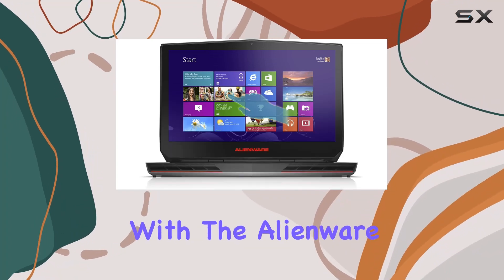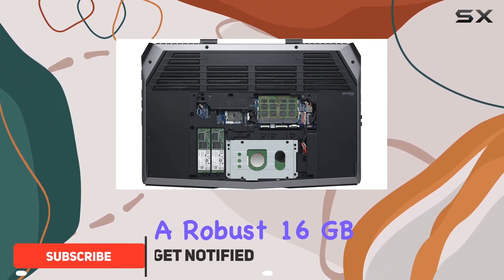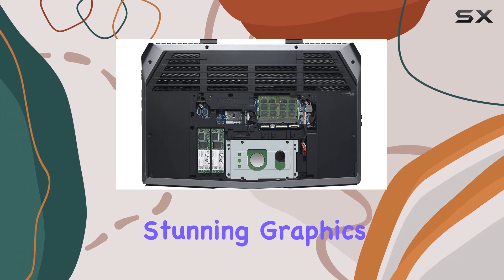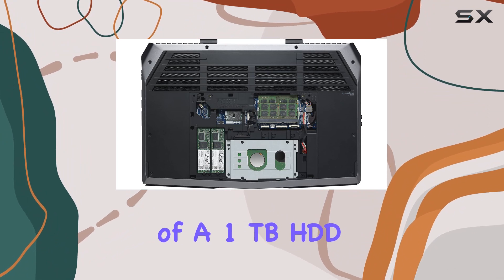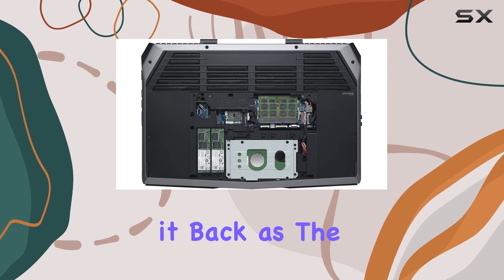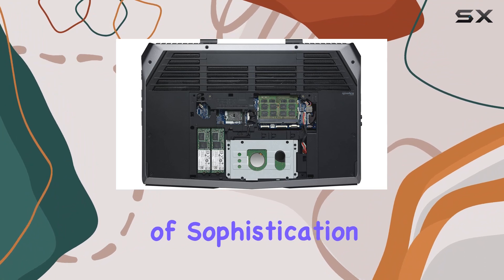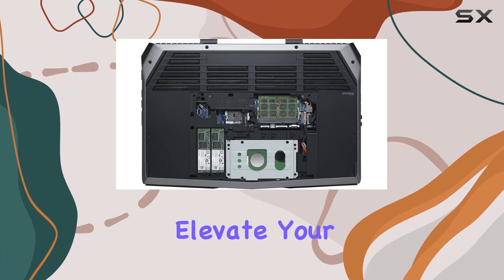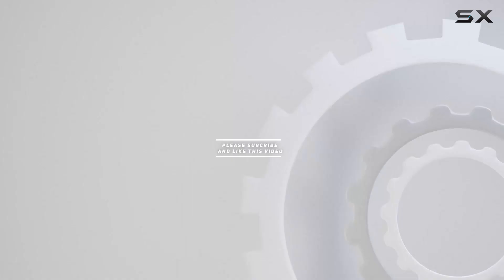Alienware 15 UHD Touchscreen Gaming Laptop: Unleashing Power and Performance!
0:00 Intro
0:06 Review

Things that we mentioned in this video:
Alienware 15 UHD 15.6-Inch : B00XQXZ3GO